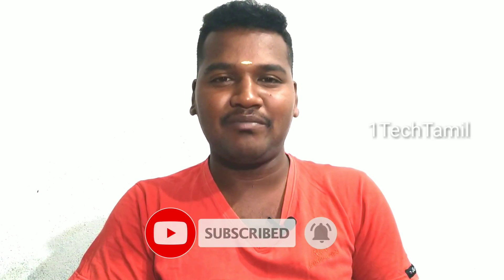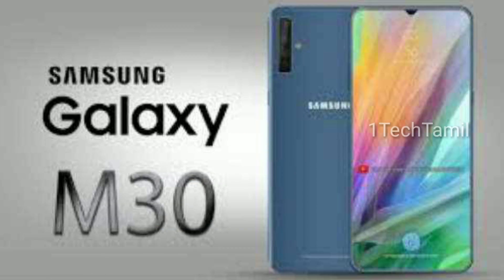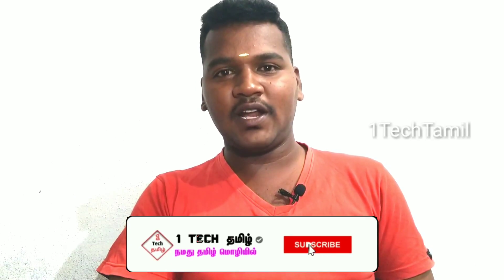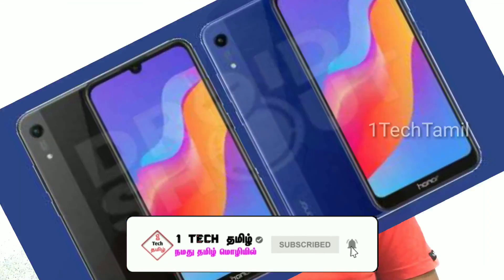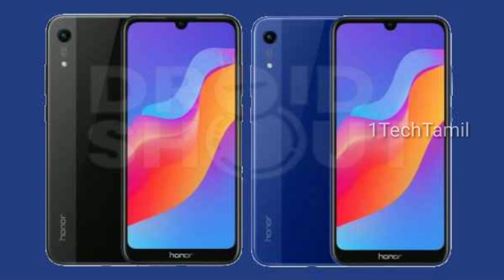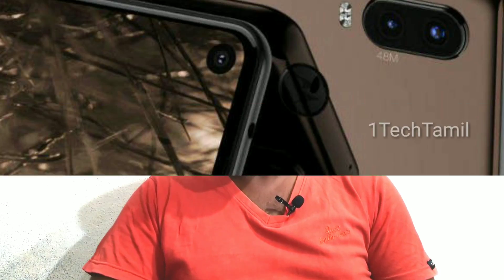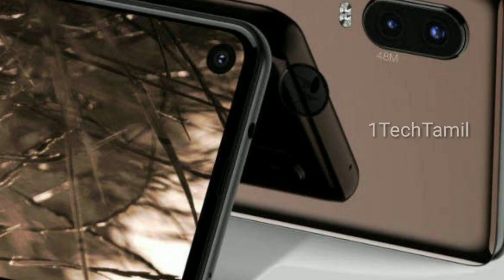Daily technology masala #2|mifoldable mobile|48mp camera mobile|miSmartTV